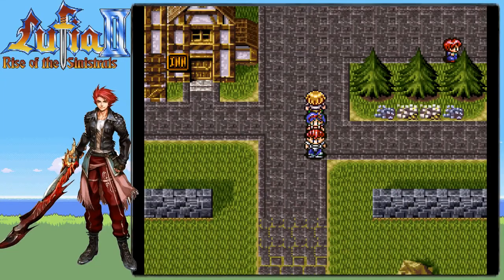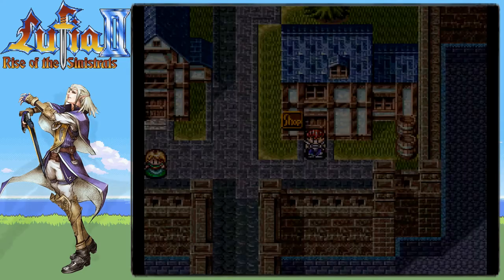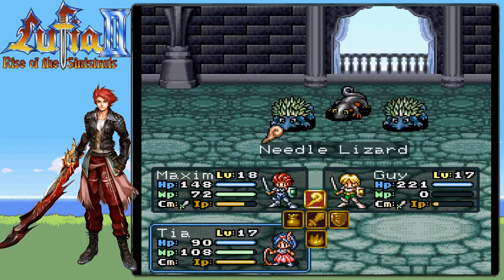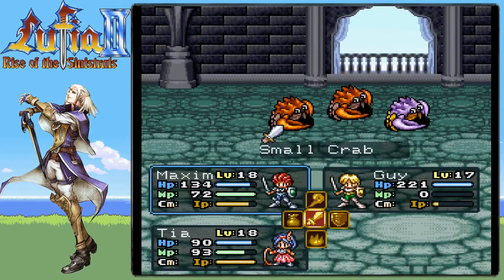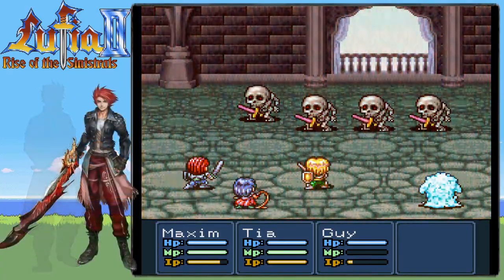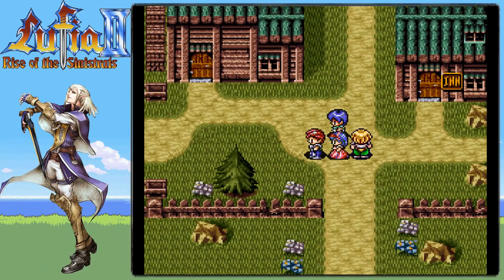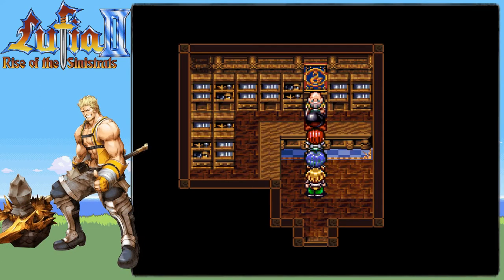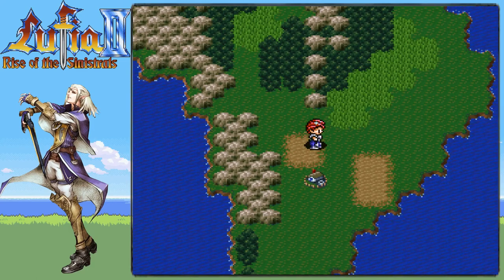8. Let's Play Lufia 2 - Treasure Getter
Lufia 2 - Rise of the Sinistrals is a very solid SNES era JRPG, it blends the classic turn based combat, leveling system we love from the era, with dungeon exploring and puzzle solving more in line with a Zelda title.  The game does a very good job blending the two genres, has a touching story on top of it, and is in my opinion a game nearly on par with Chrono Trigger & Final Fantasy VI.

Recorded during the youtube livestream on April 27th, 2018